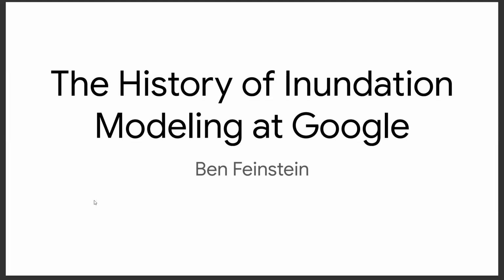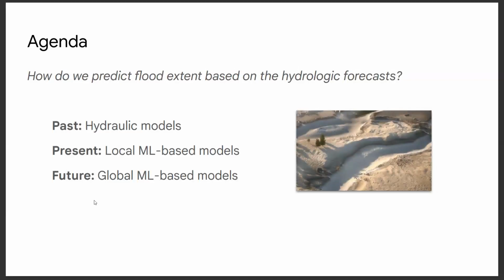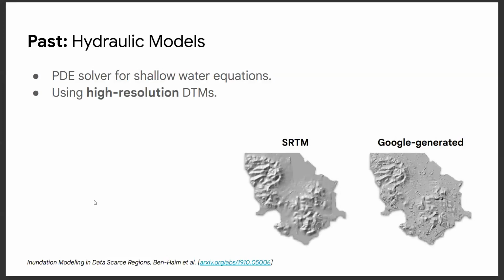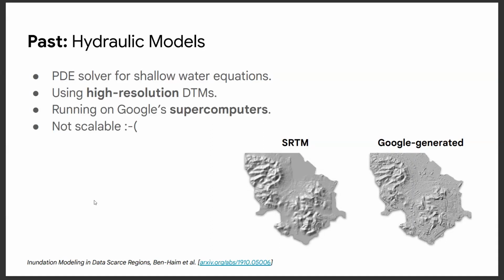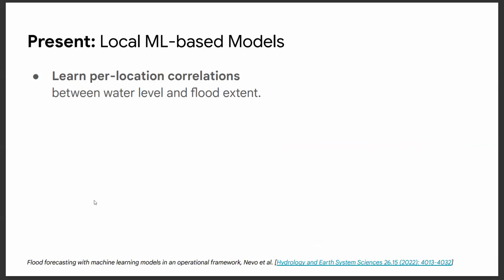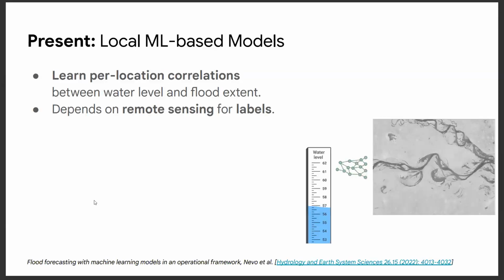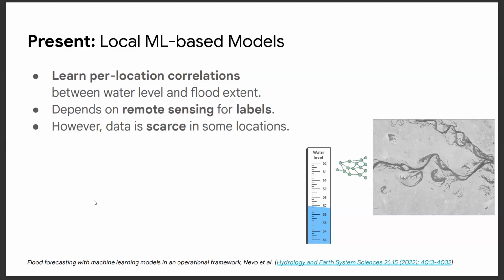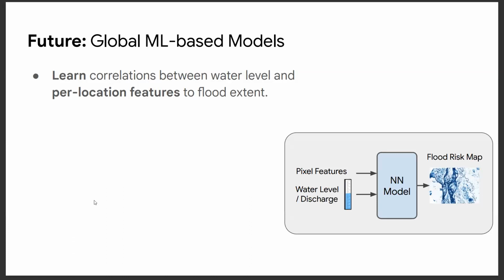Presented by Ben Feinstein, Google, Israël.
Global-scale Inundation Forecasting.

Presentation provided during the GFP annual conference, Singapore, September 25-27th, 2023.